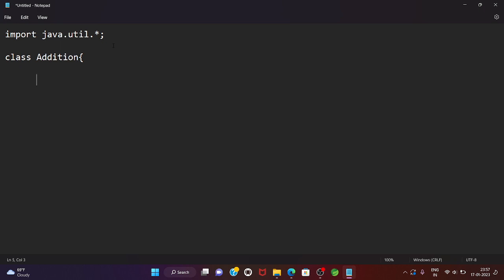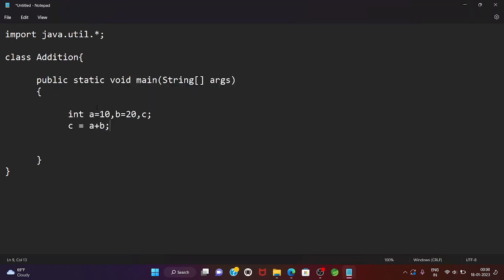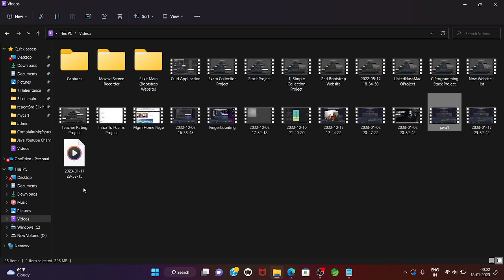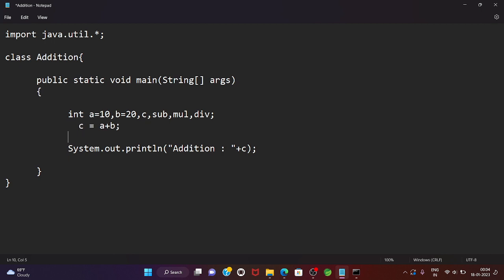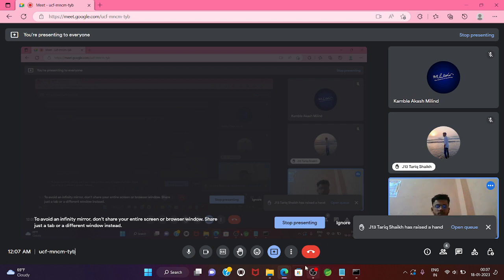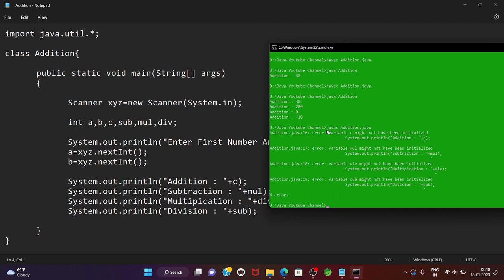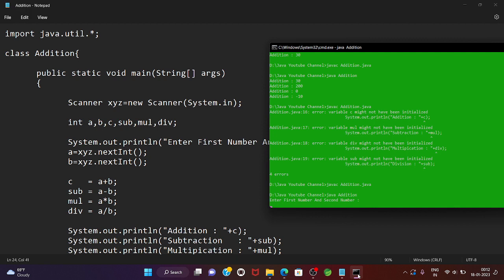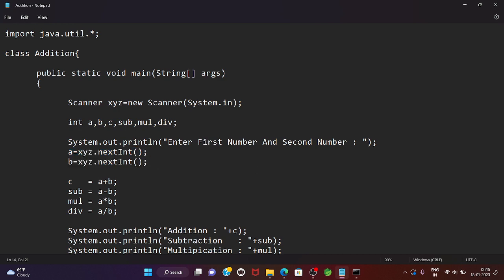How To Perform Arithmetic Operation's in Java....